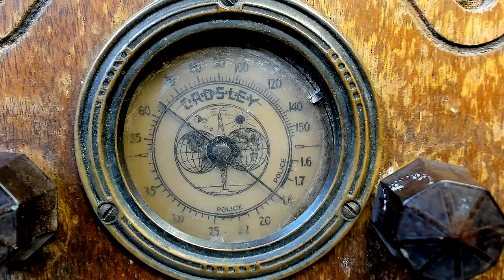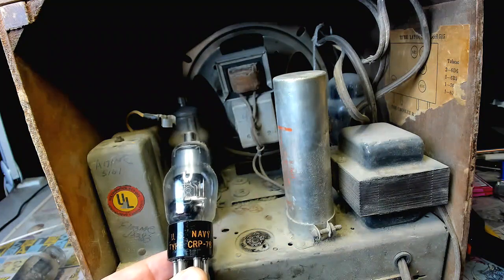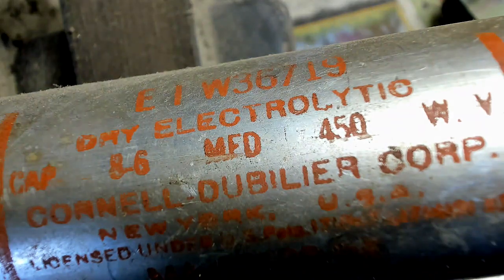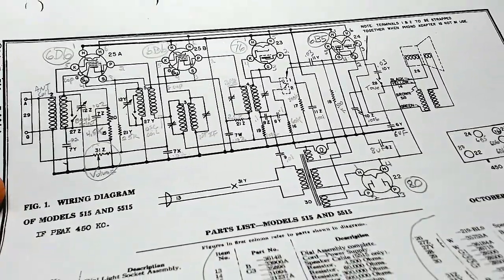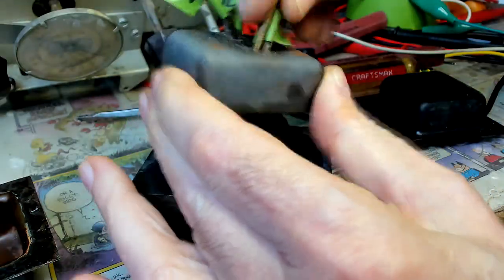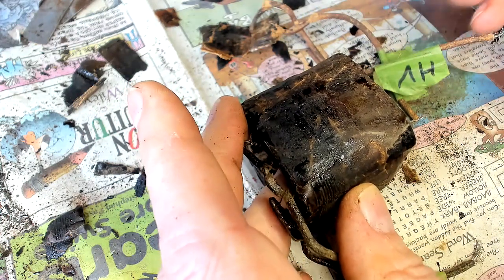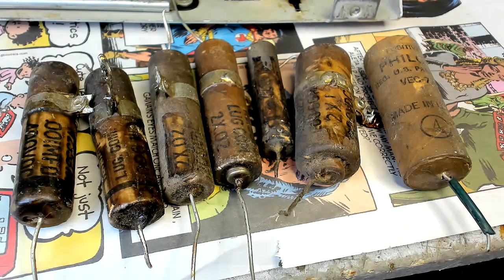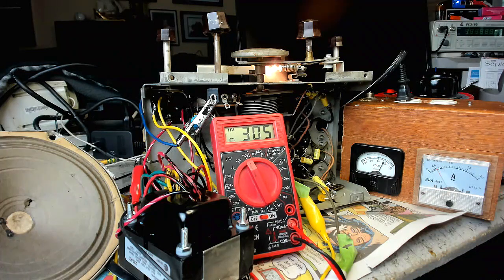1935 Crosley 515 Fiver Part 1 Restore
Today, Buzz starts a new project, a handsome 1935 Crosley 515 tombstone radio. In todays episode, we take an extra close look at this beauty before any work begins. Fearful of what happened in his last project, but still eager to power up this radio, Buzz needs to make sure the transformer is in good working order, but then fate intervenes, and all hope is dashed. Determined to power up the radio before ending Part 1, ole Buzz tries to figure out the situation, and then take action to resolve the transformer problem. To close out the video, watch a Buzz Cinema segment as Dickel introduces an 8MM film titled "Invaders From Mars."
Music
Joe Loss - Ev'rything You Do -  (1937)
Joe Loss -  What Will I Tell My Heart -  (1937)
Victor Silvester -  It's Only A Paper Moon -  (1946)
Victor Silvester -  There Goes That Song Again -  (1945)